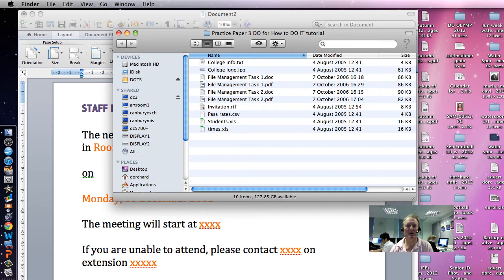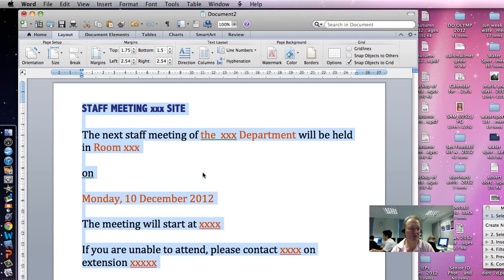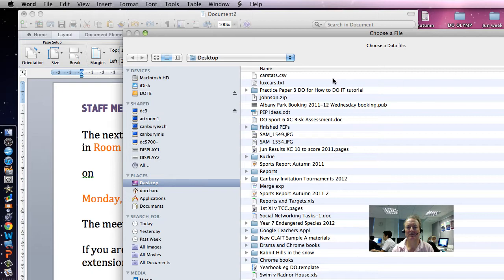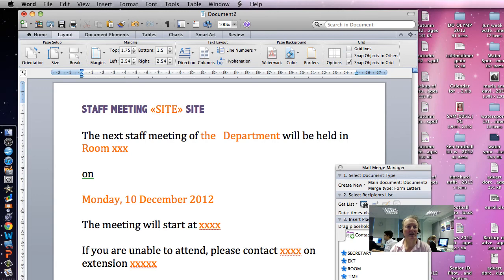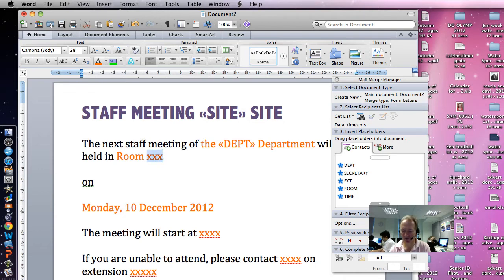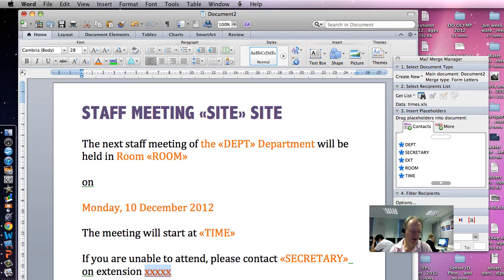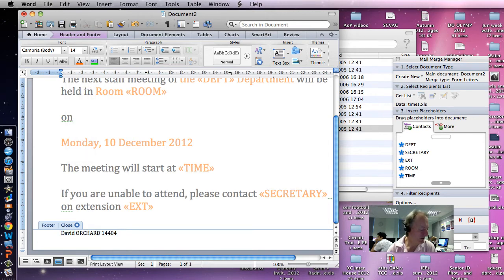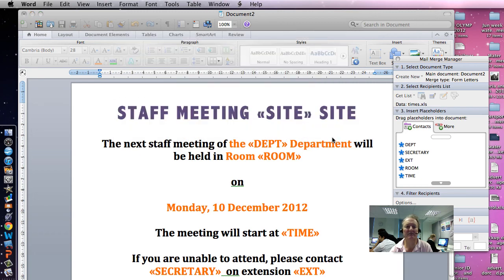How to DO IT Mail Merge in Word 2011 for mac Part 1